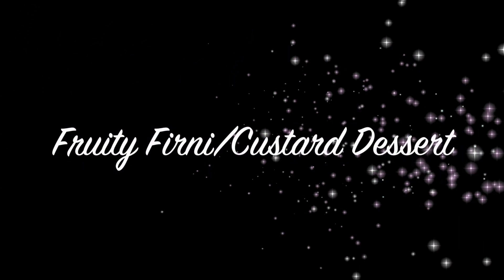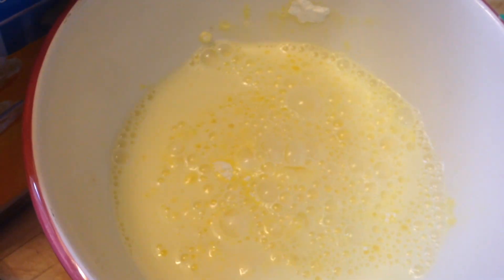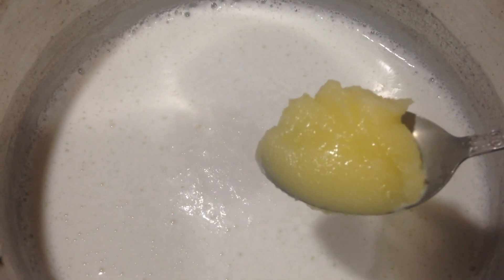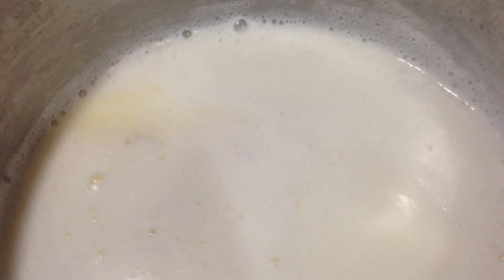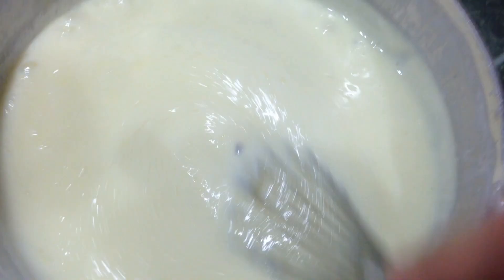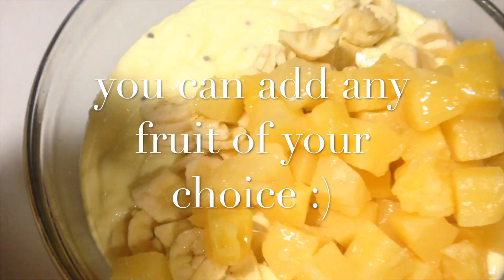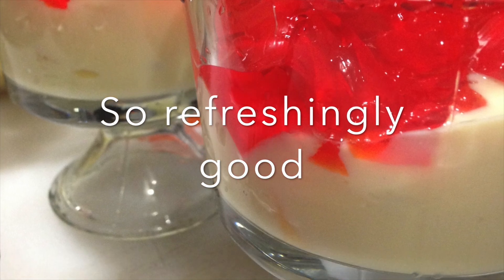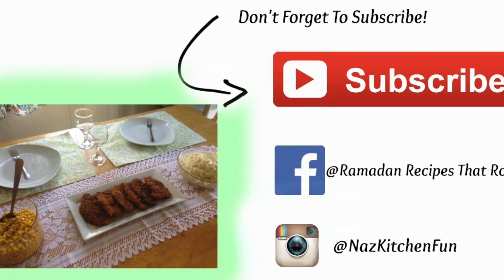Fruity Firni Custard Ramadan Sweet Dessert *Ramadan Recipes*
Salam everyone... Ramadan Mubarak
Today I'm sharing a amazingly sweet and refreshing dessert with all of you. My Firni Custard Sweet Dessert. I love to prepare this in Ramadan, It is so quick and easy to prepare yet tastes so good, especially after iftari prayer when you want something sweet.

The best part about this dessert is that you can use any fruit, and as much fruit as you may prefer.

Ingredients
1 1/2 liter milk
1 tbs cardamon powder or seeds
1 tbs ghee or butter
4 tbs of Firni powder
1 cup of sugar

1 box of instant jelly, or jello
2-3 bananas
1-2 cups of diced pineapple